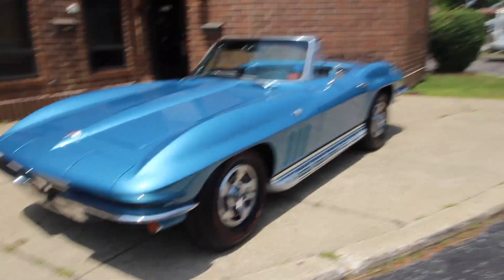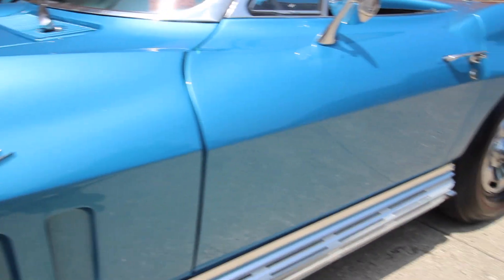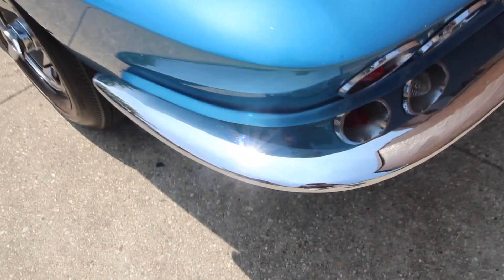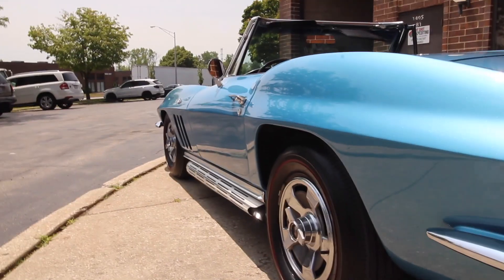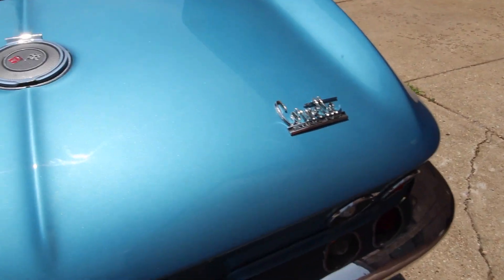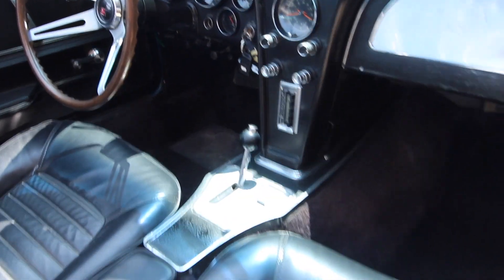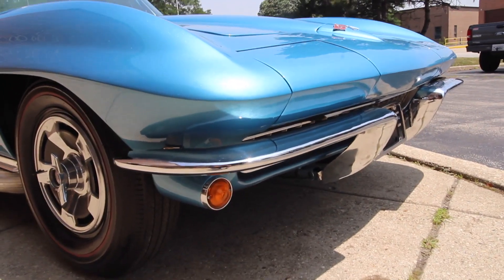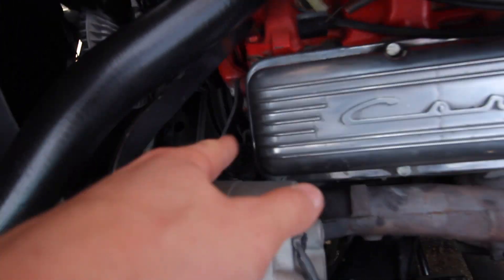1966 Chevrolet Corvette - SOLD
1966 Chevrolet Corvette! Finished In Nassau Blue With Black Leather Interior! 327 300HP! Automatic! Power Steering! Both Tops! And Factory Side Pipes!